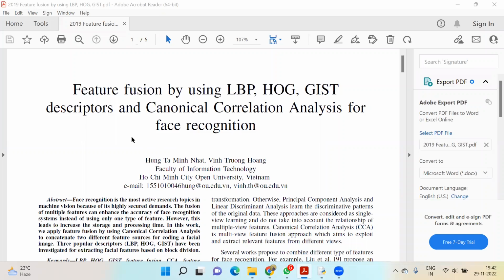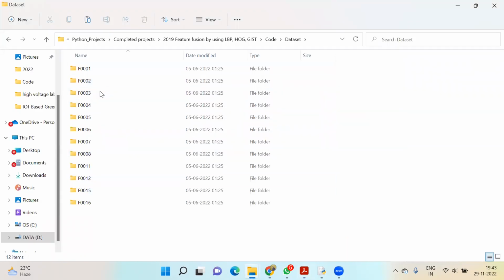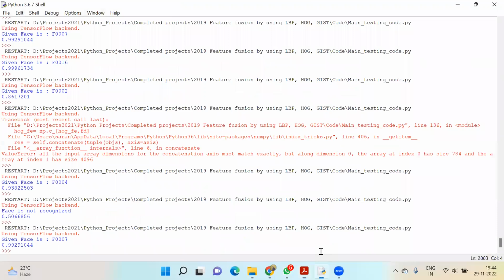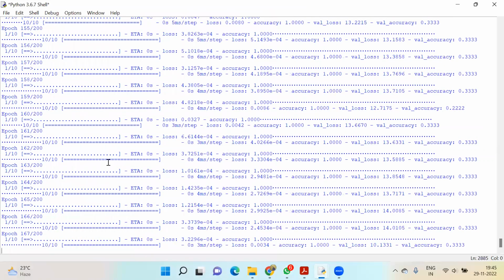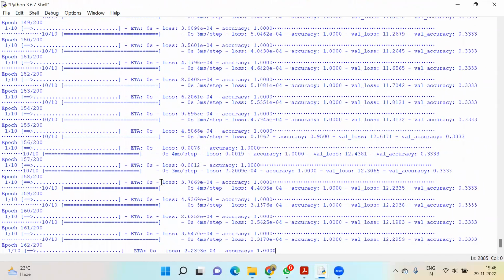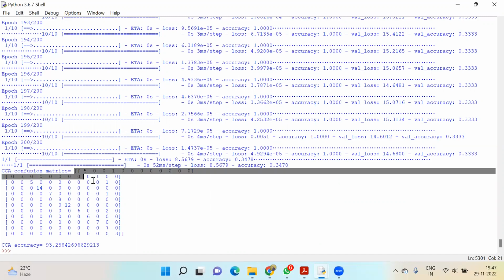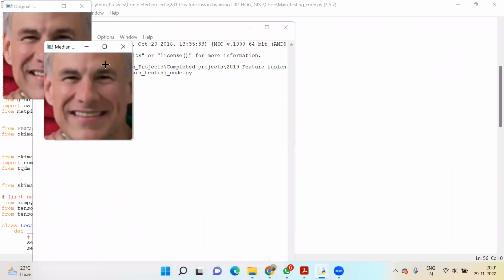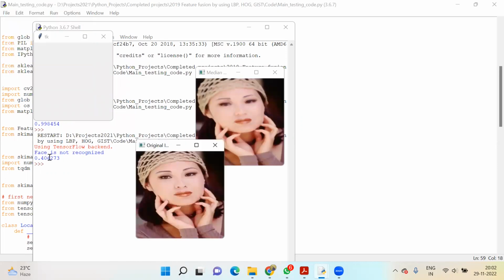Feature fusion by using LBP, HOG, GIST Canonical Correlation Analysis for face recognition